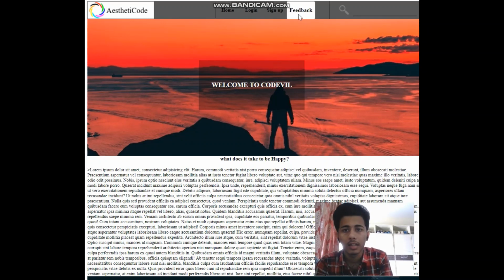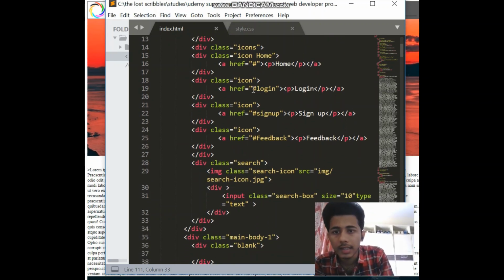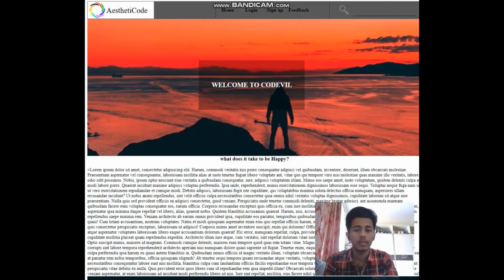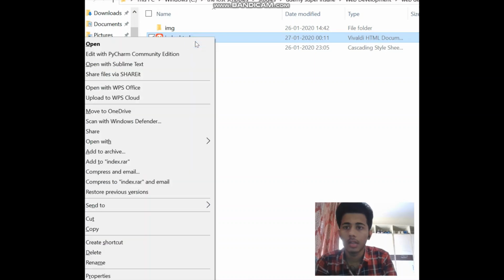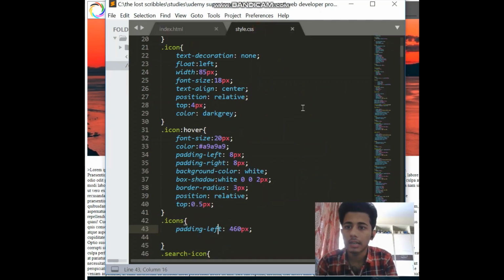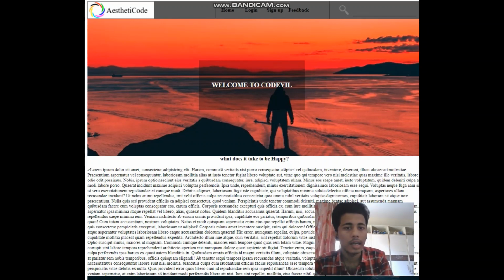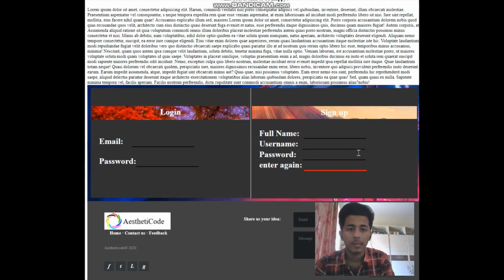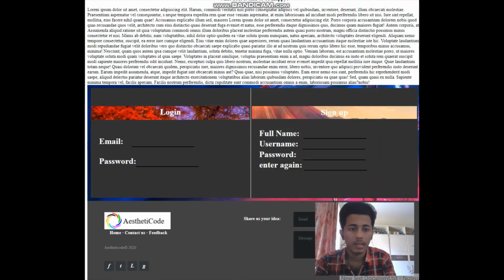Front end web development using cool hover, cloaking and parallax techniques | HTML CSS SASS | 2020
In this video I have gone through a sample website I created in which I used various cool techniques and discussed SASS, text box CLOACKING and PARALLAX techniques using only html and css.

lets eat sleep code and repeat!